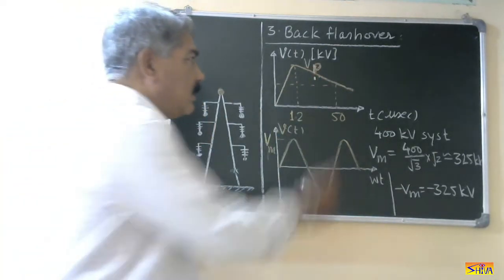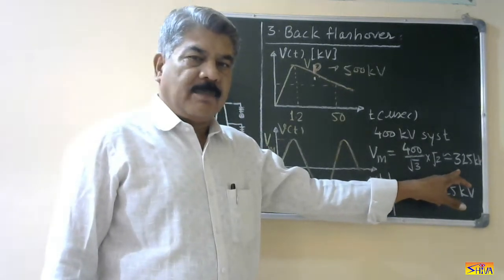High Voltage EngineeringLect-33: Protection of Transmission Lines against Direct Strokes-2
This video lectures explains the terms back flashover, shielding angle and tower footing resistance related with the protection of transmission lines against direct lightning strokes.